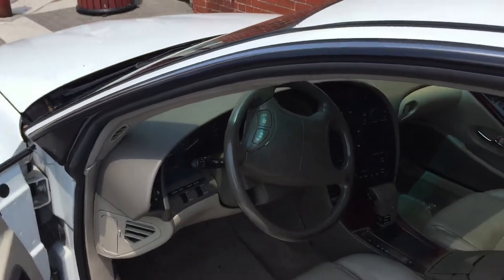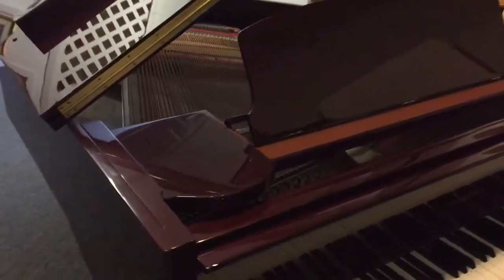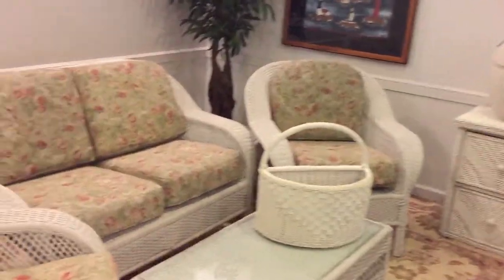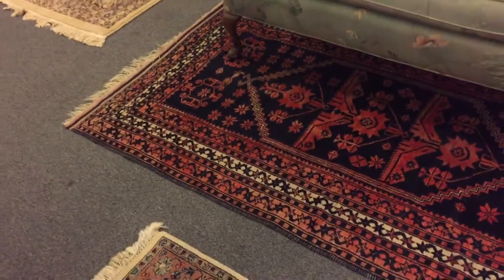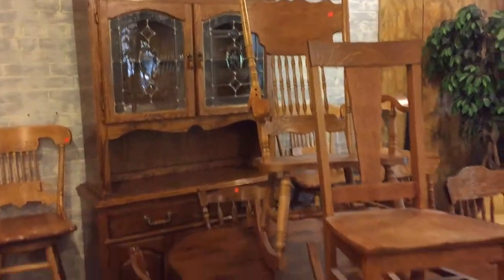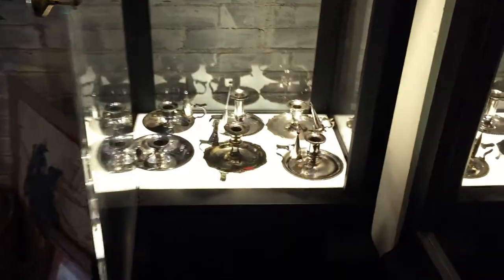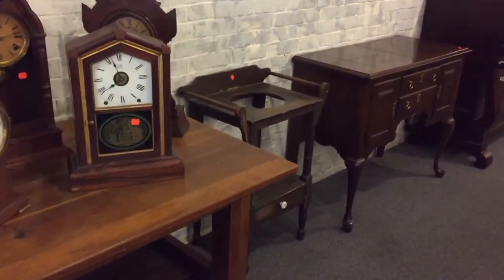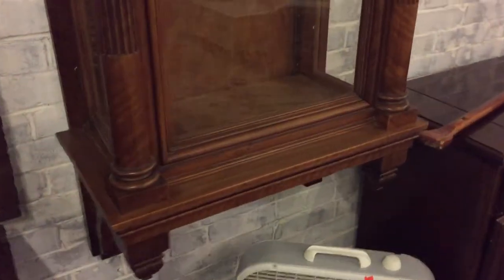Set Sail Sunday for Caplan's Auction...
Ahoy mates! Captain of Caplan's Auction John Caplan sets sail for a preview of his Sunday June 14th 4:30pm Public Estate Auction held at his Auction Gallery at the Historic Savage Mill, Maryland.  Filled to the brim with fabulous furniture including fantastic hooded Oak Bar, lg. 19th Century Schooner Anchor, wonderful Wicker Porch Furniture, an incredible collection of Gift mint-in-box East Coast Lighthouses, English antique Sterling Silver, Art Glass, an gaudy
old Pewter Mug/Tankard Collection, Nautical Prints and Accessories, many Hand Made Persian rugs from room to scatter sizes and the most stunning brand new Wurlitzer Rosewood High Gloss Finish Baby Grand Piano.  Doors open at Noon for Preview.